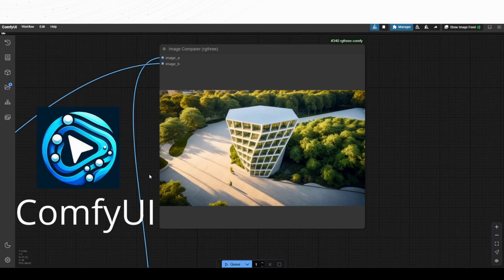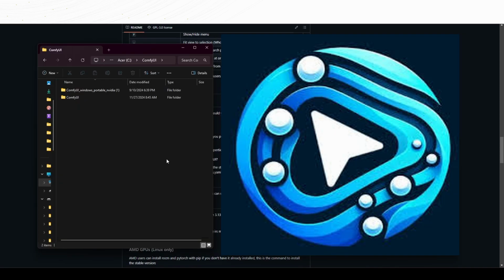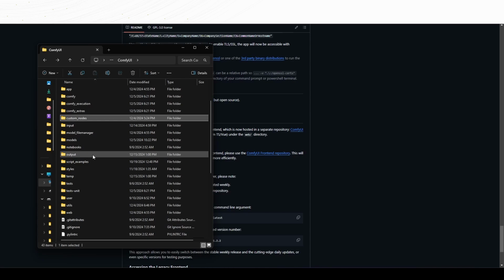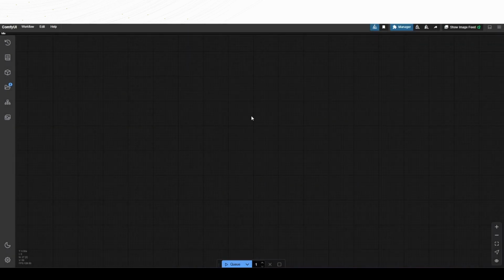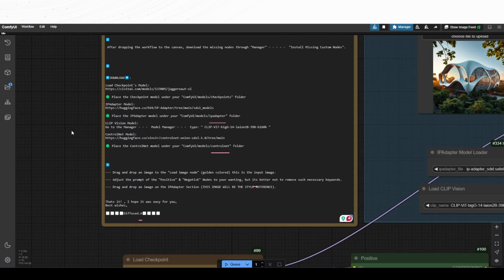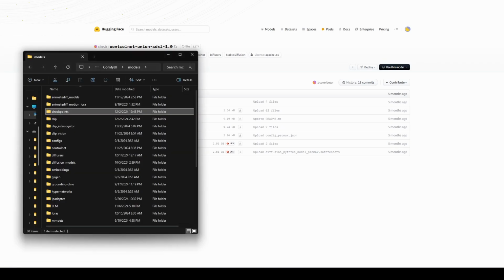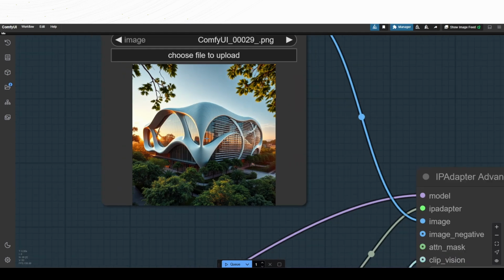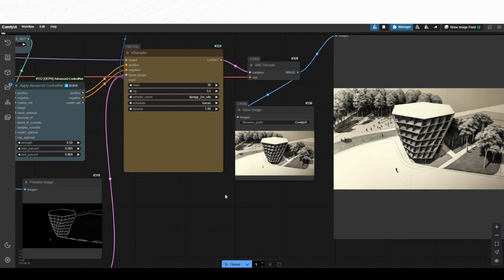ComfyUI-Free AI Tool For Architecture Explained In 10 Minutes.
Hello, everyone. In this video, we explore using the open-source program ComfyUI to conduct AI-powered architectural Renderings, through implementing the SDXL Model.